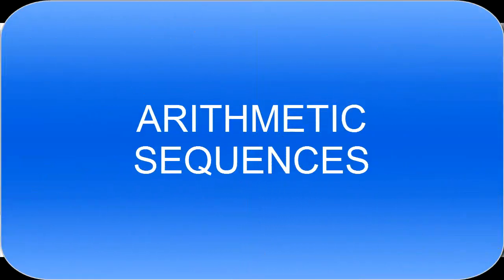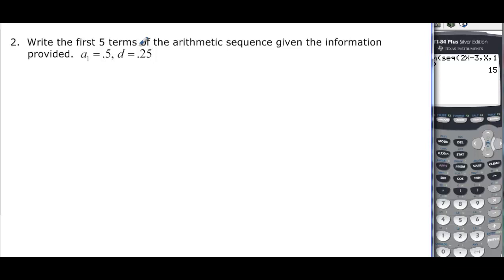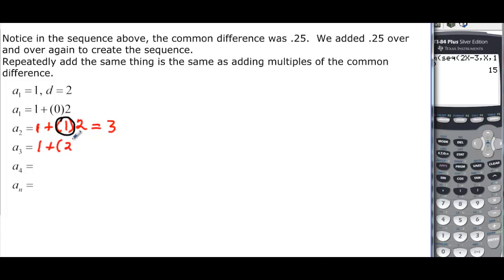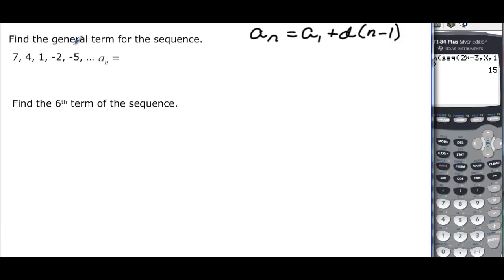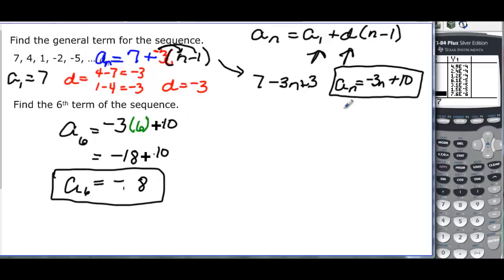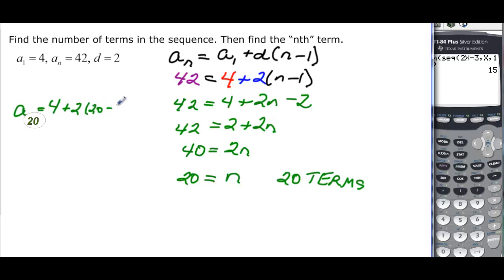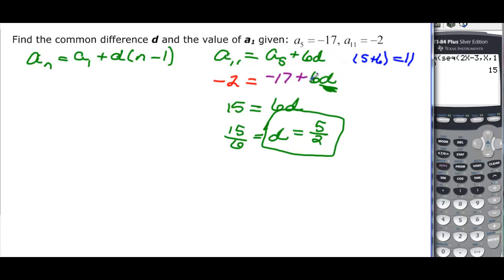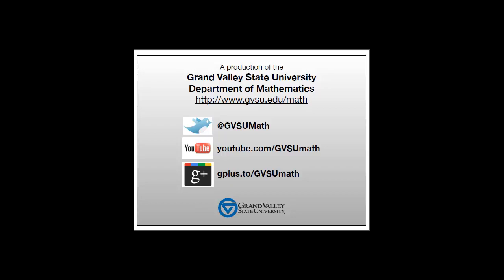122.9.2 (5-14)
Describes an arithmetic sequence and works with them.